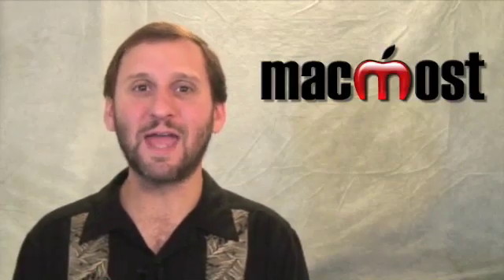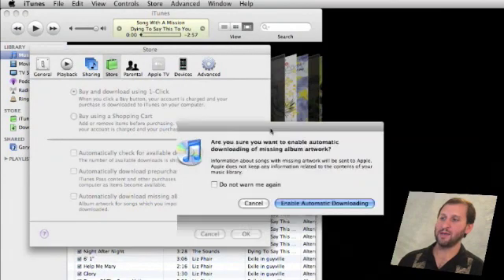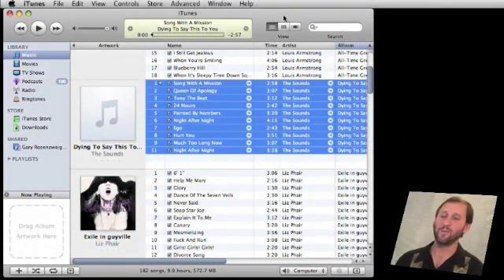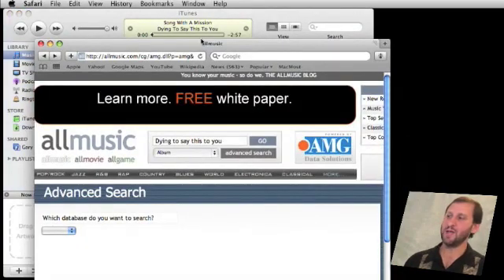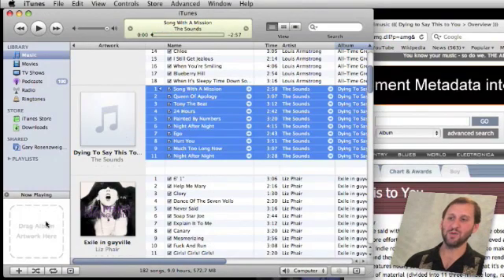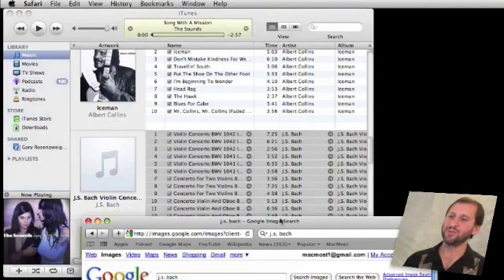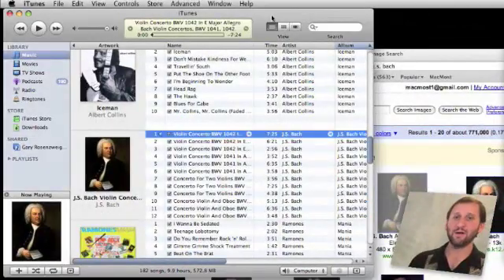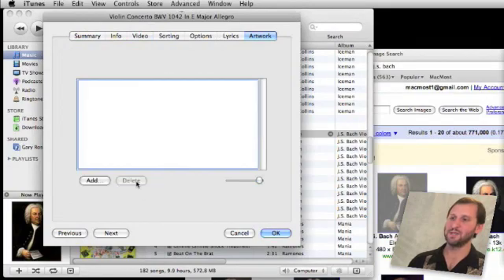Finding Missing iTunes Artwork (MacMost Now 249)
Learn how to populate your iTunes music collection with artwork, even if the artwork is not in the iTunes database. You can search for your own art, even for albums that don't have any available, and add them manually to your iTunes collection.